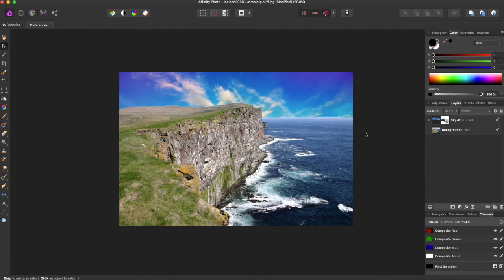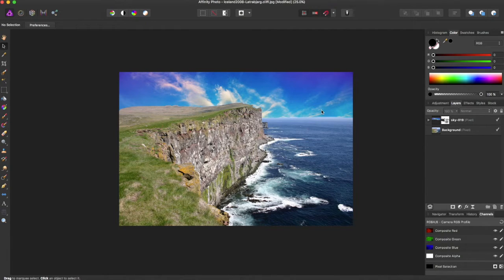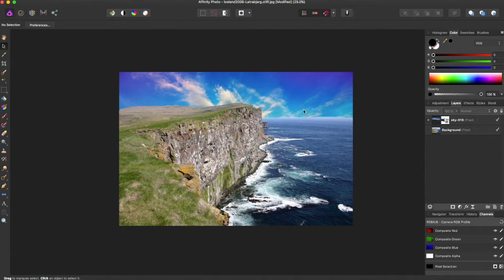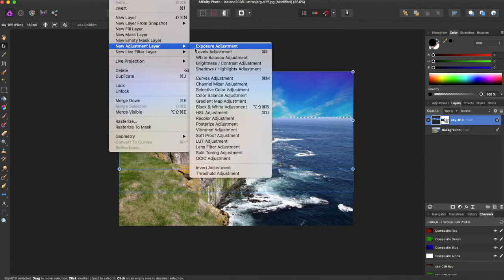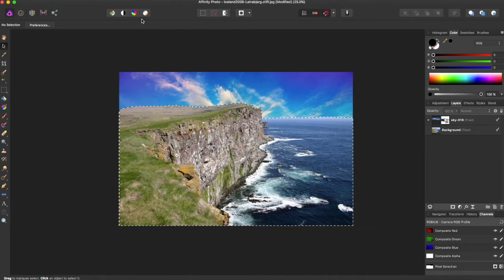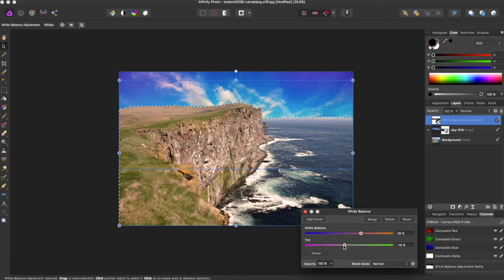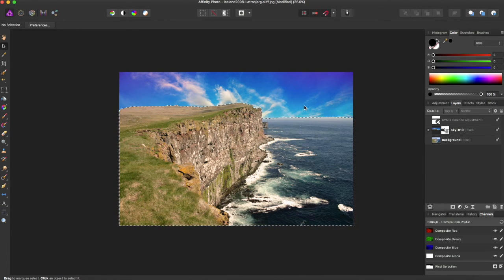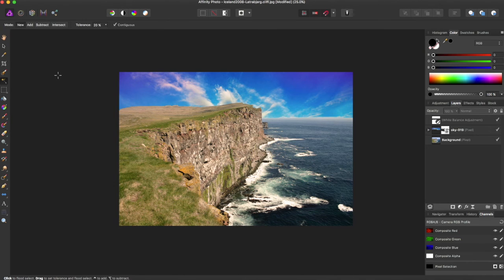Affinity Photo Tutorial #26-Pixel Selections with Layers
To make up for the couple of weeks I was out sick I thought I would try and work extra hard to get out 2 Tutorials in a week with another most likely coming on Sunday so here is :